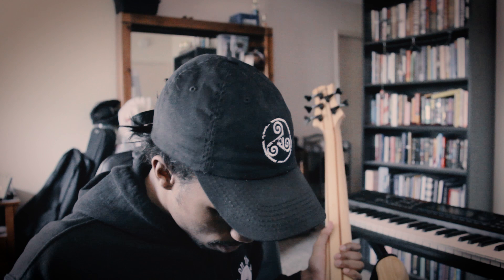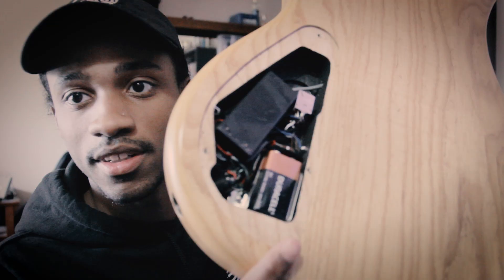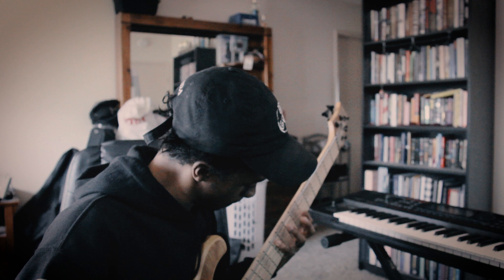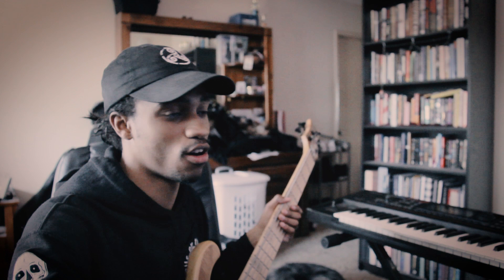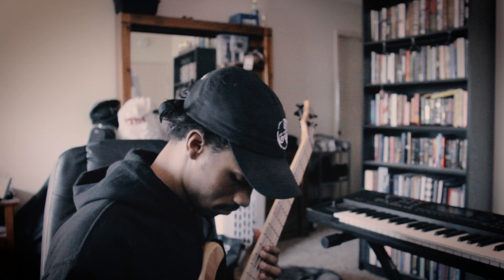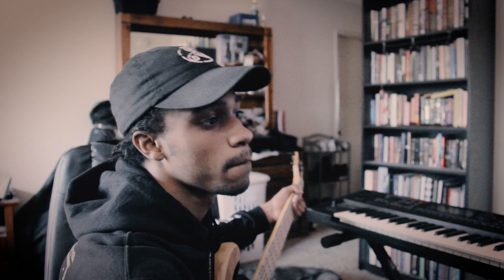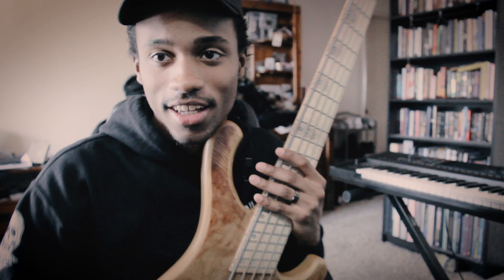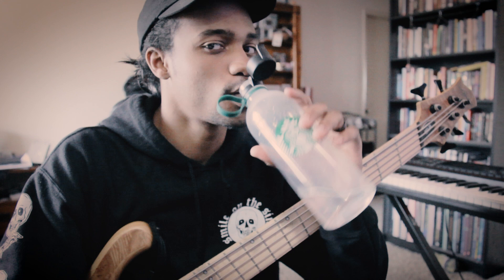RECORDING BASS 101: TRACKING BASS AT HOME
Tracking Bass 101: Dive into the struggle/experience of recording instruments at home.

* Follow On Social: @dayvonmusic

* Band: Asylus: @asylusmusic

* Stream "The Wave" Single on all platforms